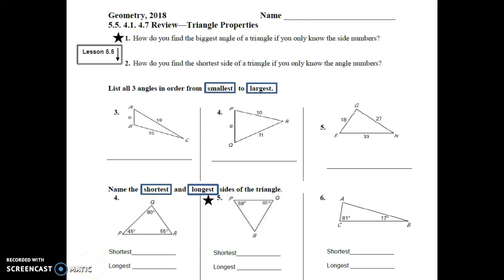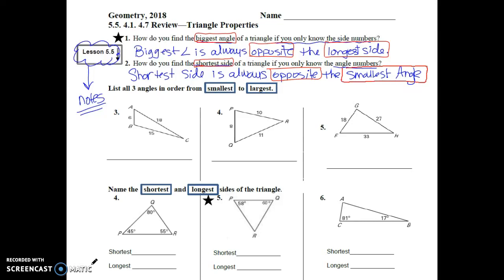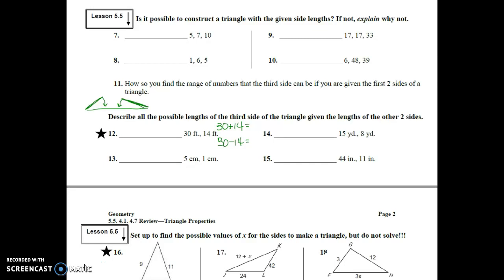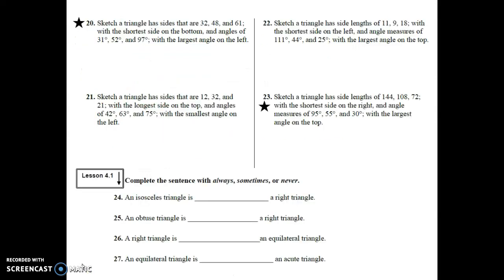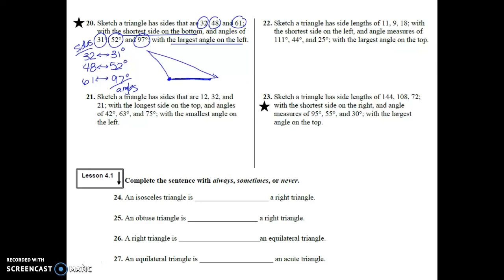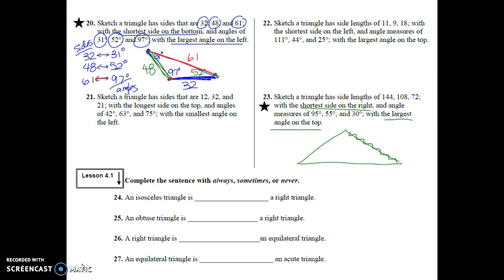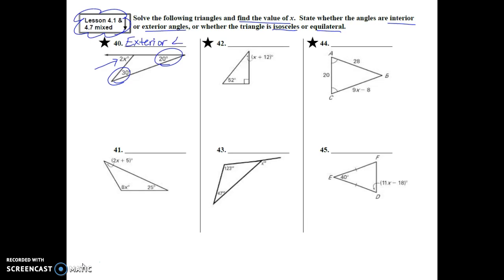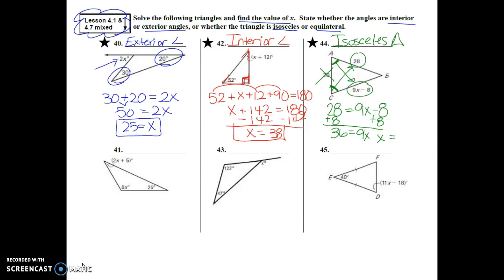vw.5.5, 4.1, 4.7--Review: TriangleProperties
Ch 4 (part 1)--Triangle Properties.AHS